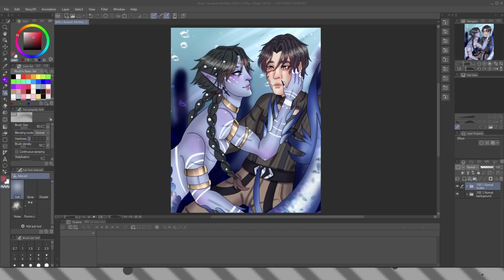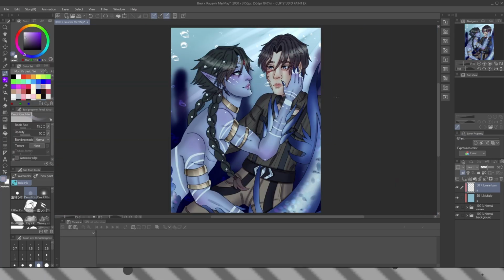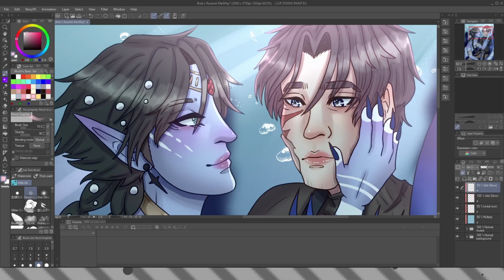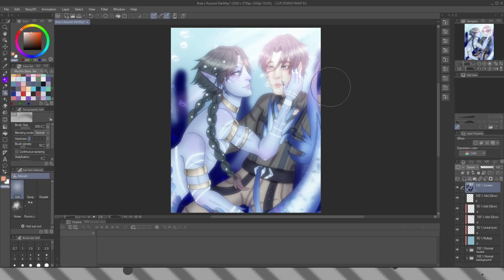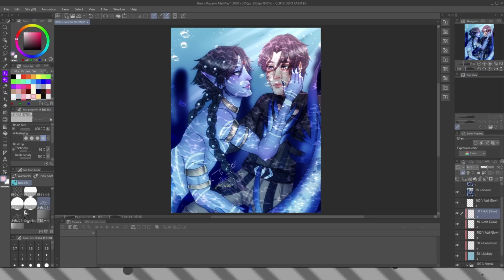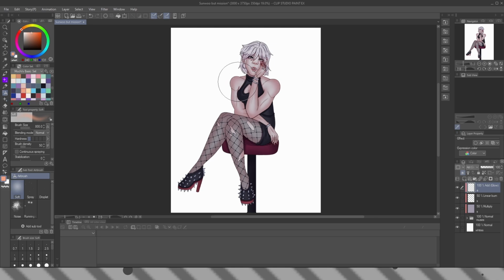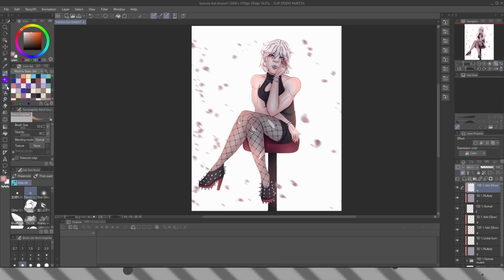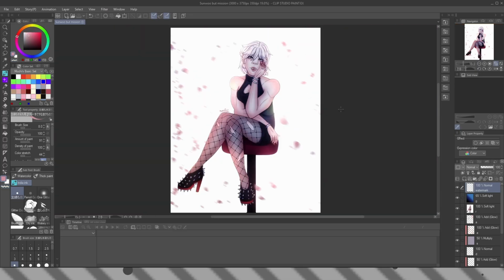How I render my art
Finally an updated tutorial hhhh